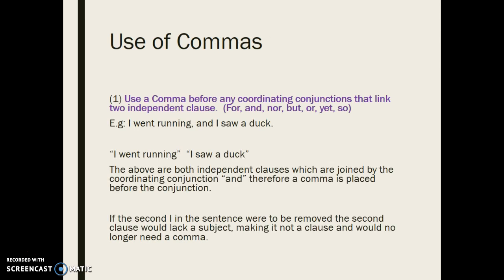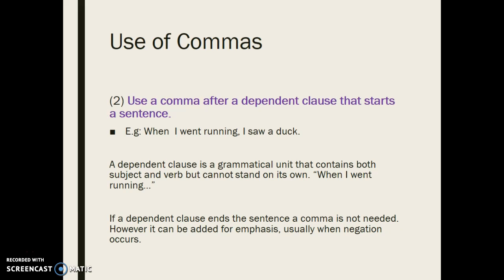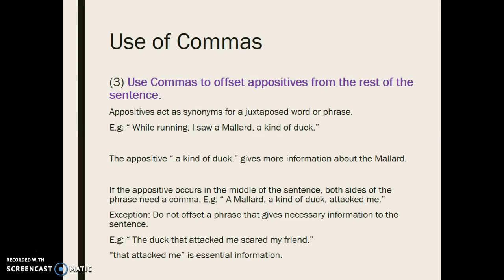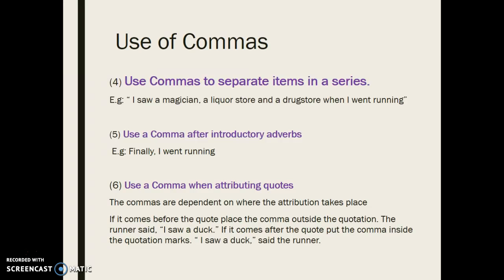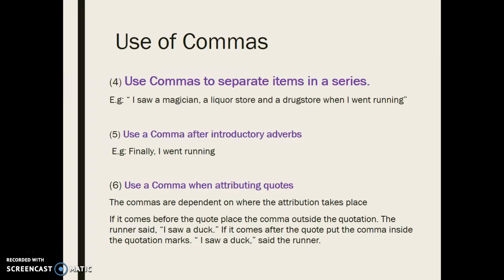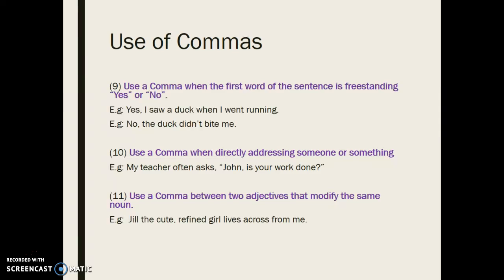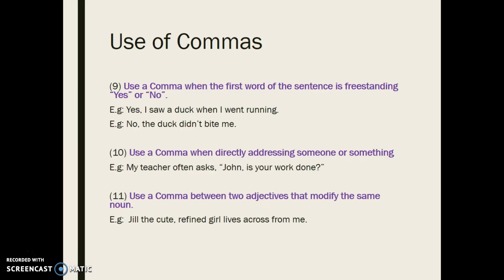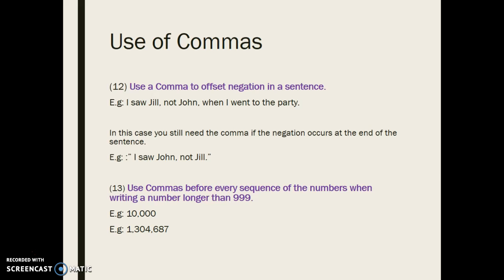Commas, a Grammar and usage presentation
An in depth explanation on when and where to use commas